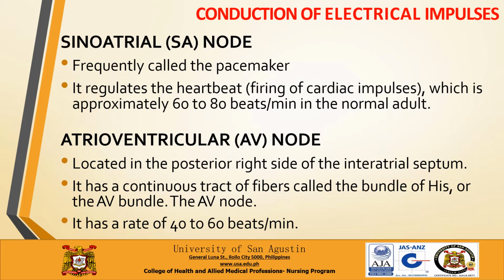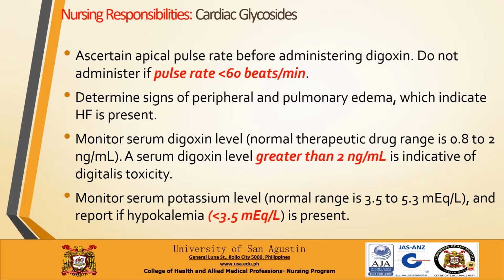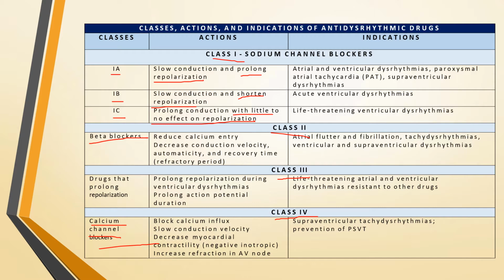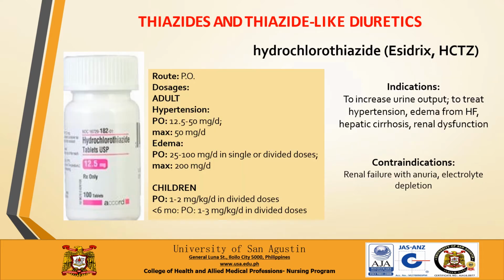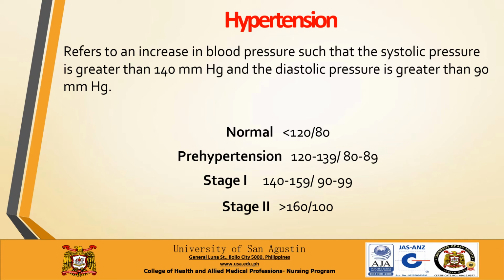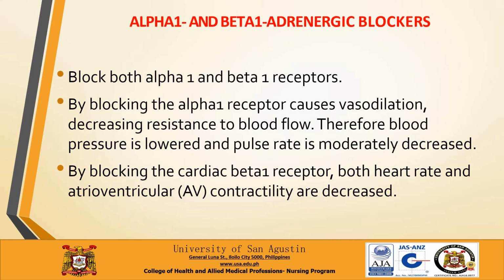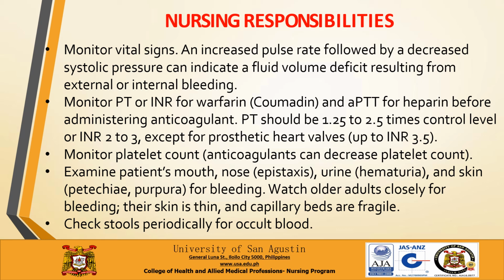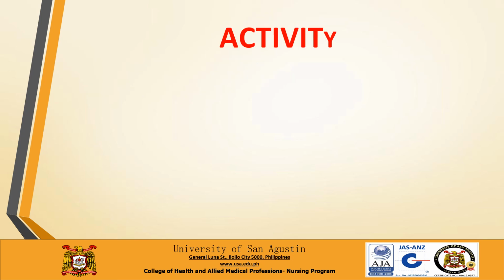Circulatory System Drugs